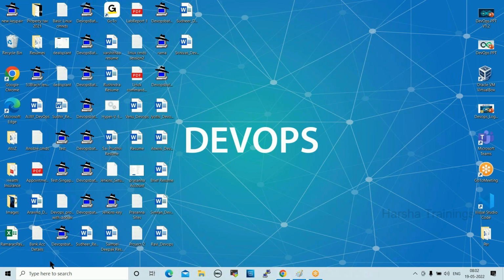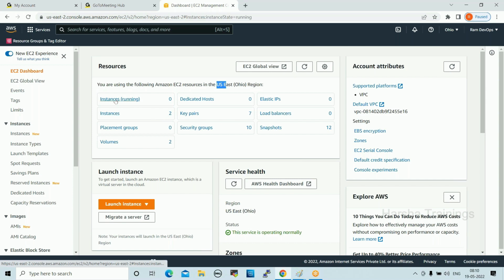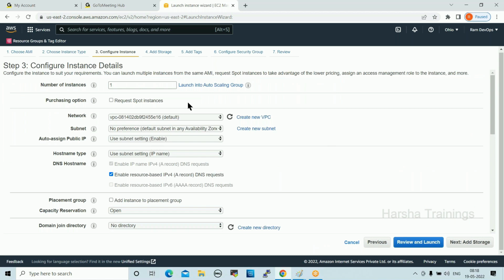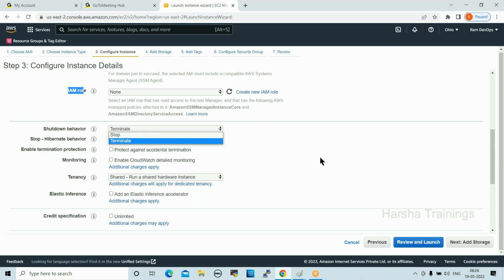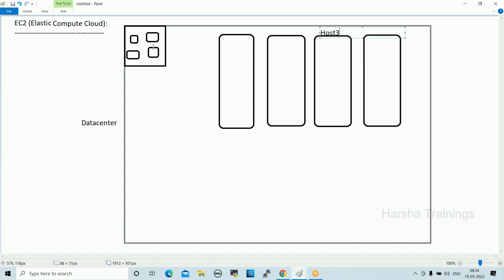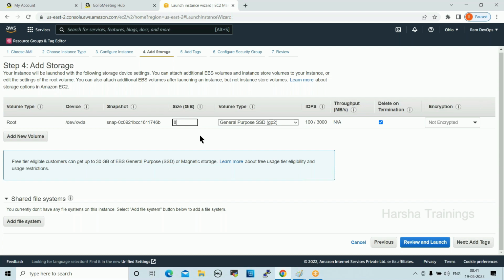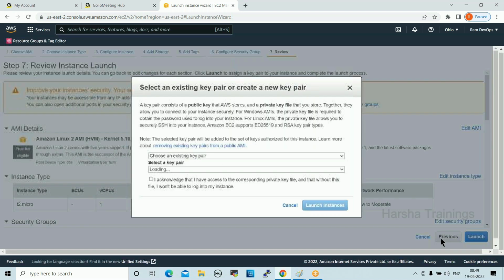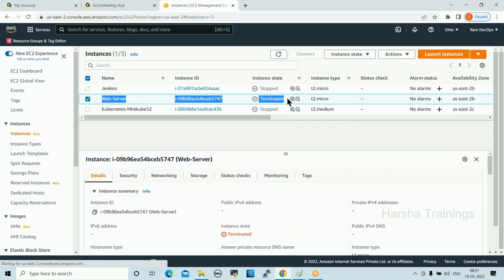DevOps Class 7 | How To Create AWS EC2 Instance | Instances In AWS| AWS EC2 Tutorial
In this video, we have covered  DevOps Class 7 | How To Create AWS EC2 Instance | Instances In AWS | | AWS EC2 Tutorial. Hope it will be helpful. Happy Learning!

Courses Offered:
Core&Advance java
FreshersTranings & Placement CRT
Selenium & AutomachineTesting

Regards,
Harsha Trainings,
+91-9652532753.